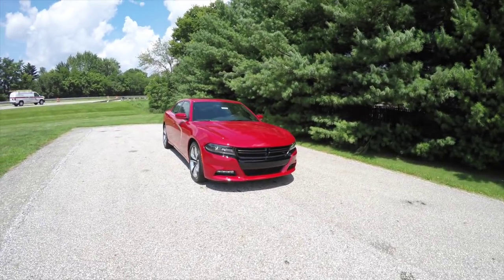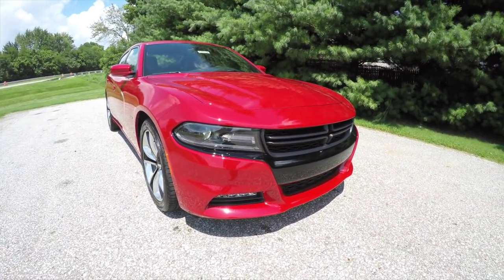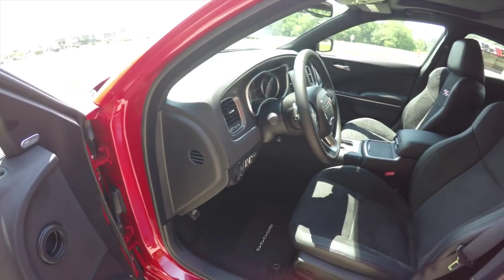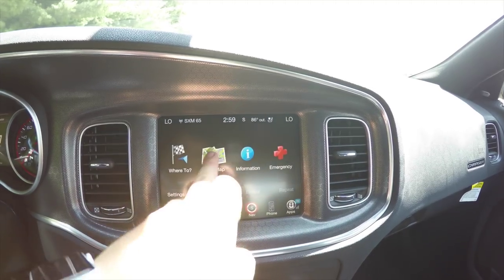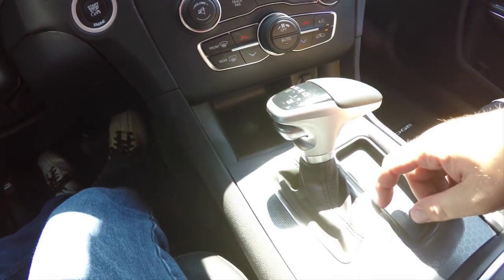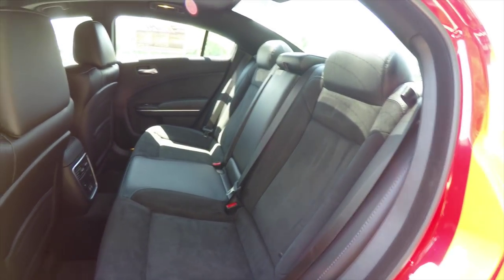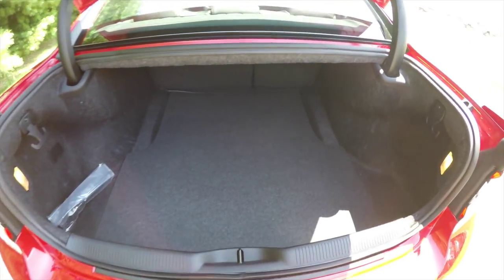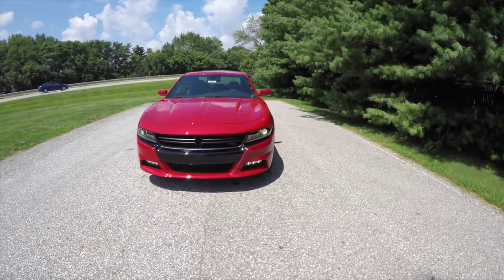2015 Dodge Charger RT Road & Track | Red | HEMI | Martinsville, IN | 18032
DODGE CHARGER R/T RWD
Exterior Color:Redline Red Tri-Coat Pearl
Interior Color:Black Alcantara® Suede/Nappa Performance Leather
Engine:5.7-Liter V8 HEMI® MDS VVT
Transmission:TorqueFlite 8-Speed Automatic 8HP70

Optional Equipment Shown on Vehicle:
Redline Red Tri-Coat Pearl Exterior Paint
Customer Preferred Package 29R
Super Track Pak
Sport Suspension
3-Mode Electronic Stability Control
Anti-Lock 4-Wheel Disc Heavy Duty Brakes
Road / Track Performance Group
3.07 Rear Axle Ratio
High Speed Engine Controller
All Speed Traction Control
"R/T Heritage" Badge
Dodge Performance Pages
Bi-Function HID Projector Headlamps
20" x 8.0" Polished Alum Wheels w/Black Pockets
245/45ZR20 All Season Performance Tires
8-Way Power Driver and Passenger Seats
4-Way Power Driver and Passenger Lumbar Adjust
Auto Adjust-in-Reverse Exterior Mirrors
Driver's Auto-Dimming Exterior Mirror
Memory for Radio, Driver Seat and Mirrors
Power Heated Memory Mirrors with Manual Fold-Away
Exterior Mirrors with Heating Element
Matte Black Grille with Matte Black Crosshairs
Alcantara® Suede/Nappa Leather Performance Seat
Driver and Passenger Lower LED Lamps
Navigation / Rear Back-Up Camera Group
Uconnect® 8.4-Inch Touchscreen AM/FM/ SXM/BT/NAV
3D GPS Navigation
HD Radio
Power Sunroof

Price as Shown: $40,280

Located at:
Community Chrysler
555 State Rd. 37 S.
Martinsville, IN